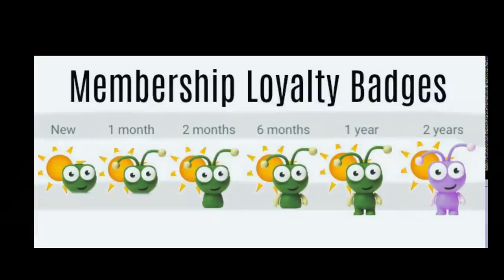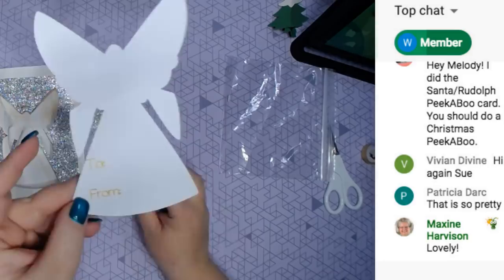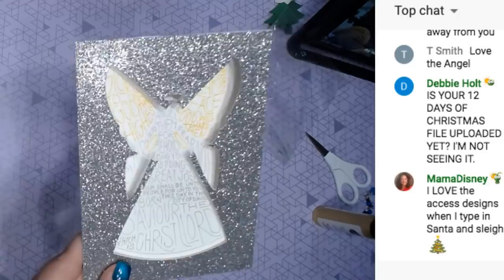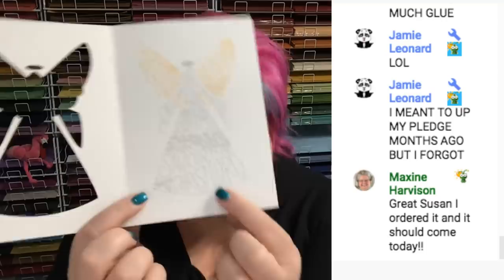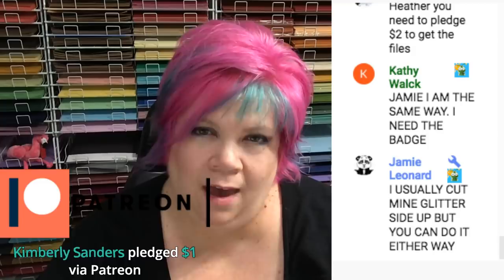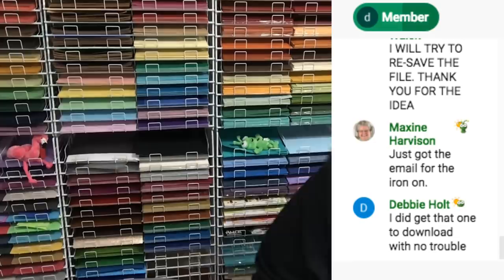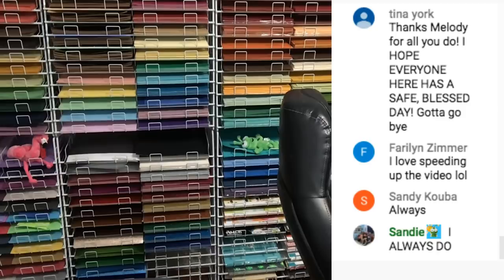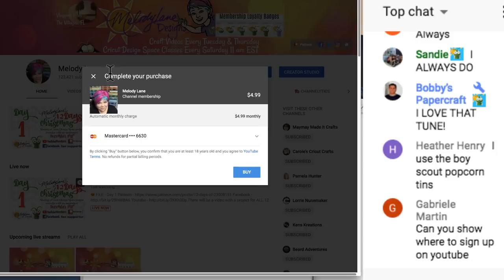Angel Card & Tag Combo | 12 Days of Christmas | Day 1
😍FILE -
Day 1

There will be a video with a project for ALL 12 days! Keep an eye out for the posts!

TIMESTAMPS
00:00 5:04 Welcome and how to get my files
6:11 First project
7:30 Showing how the project goes together
10:50 Adding the little halo piece to the inside angel
13:00 Assembling the tag
17:57 How to find my files and how to support me
29:12 Showing the file in Design Space